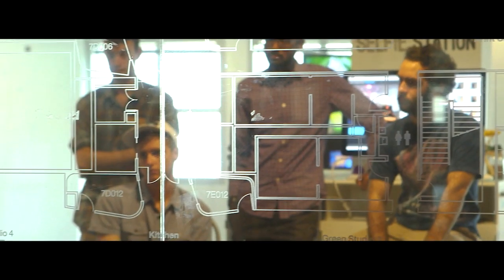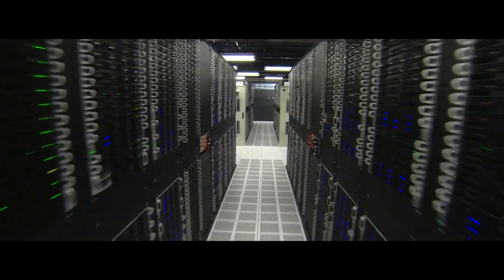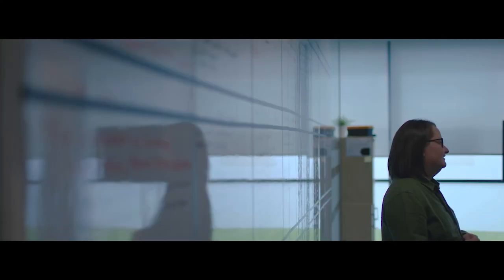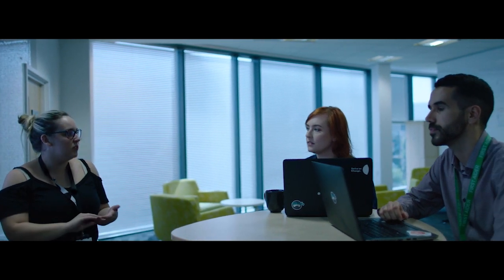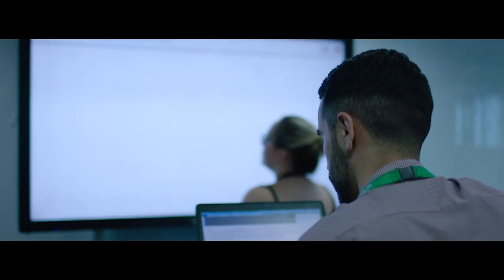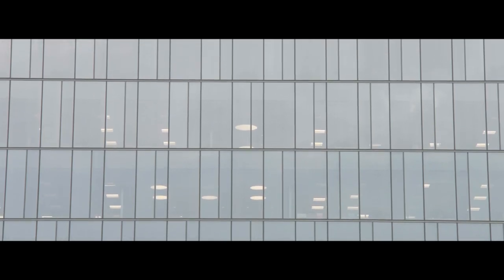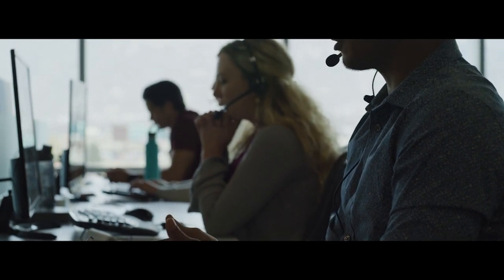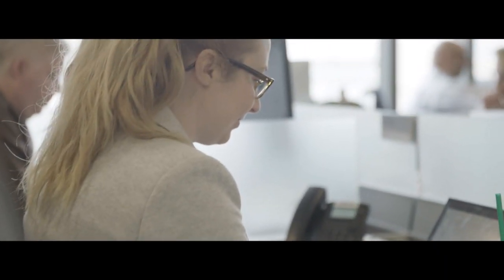Integrate, operate and secure your hybrid IT environment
DXC and IBM help our customers address key IT challenges, from adopting new technology and adapting legacy systems, to modernizing applications and turning large volumes of data into meaningful information.

Together with DXC's President and Chief Executive Officer Mike Salvino, our leadership team is delivering excellence for our customers and colleagues. Meet the DXC leadership team